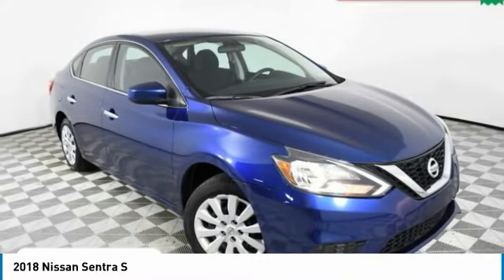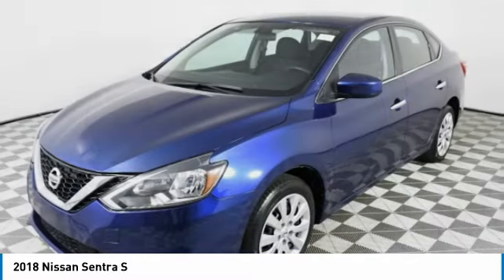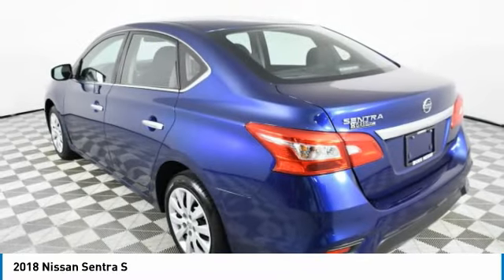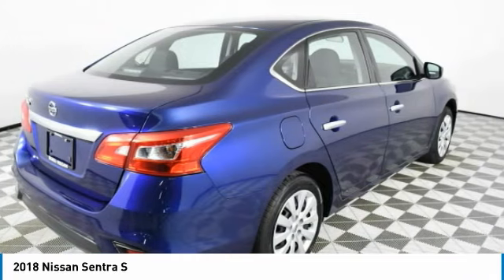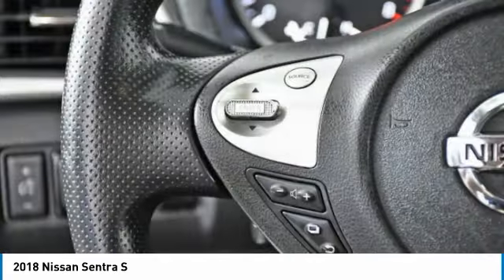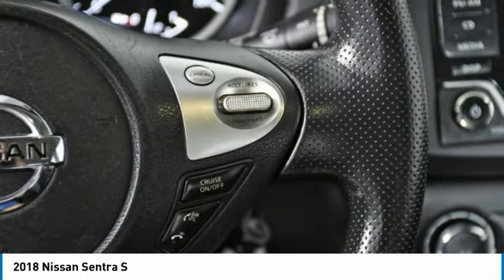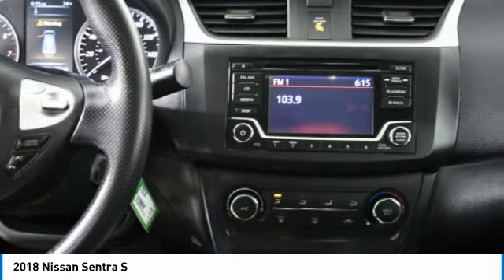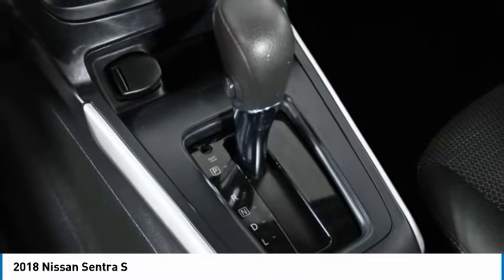2018 Nissan Sentra JY281104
2018 NISSAN SENTRA Palmetto Bay, FL
Stock# JY281104

Priced THOUSANDS below KBB!! This Car is TRUST VERIFIED. With locations in Doral, Broward, Miami, Orlando, Kendall and West Palm Beach, HGreg.com is the FASTEST GROWING automotive group in North America.CVT with Xtronic, Charcoal w/Cloth Seat Trim, Carpeted Floor Mats w/Trunk Mat, 16  x 6.5  Steel Wheels w/Wheel Covers, 4 Speakers, ABS brakes, Air Conditioning, AM/FM radio, Brake assist, Bumpers: body-color, CD player, Cloth Seat Trim, Delay-off headlights, Driver door bin, Driver vanity mirror, Dual front impact airbags, Dual front side impact airbags, Electronic Stability Control, Exterior Parking Camera Rear, Front anti-roll bar, Front Bucket Seats, Front Center Armrest, Front reading lights, Front wheel independent suspension, Fully automatic headlights, Illuminated entry, Low tire pressure warning, Occupant sensing airbag, Outside temperature display, Overhead airbag, Overhead console, Panic alarm, Passenger door bin, Passenger vanity mirror, Power door mirrors, Power steering, Power windows, Radio data system, Radio: AM/FM/CD Aux-In Audio System, Rear anti-roll bar, Rear window defroster, Remote keyless entry, Speed control, Speed-sensing steering, Split folding rear seat, Steering wheel mounted audio controls, Tachometer, Telescoping steering wheel, Tilt steering wheel, Traction control, Trip computer, Variably intermittent wipers, CVT with Xtronic, Charcoal w/Cloth Seat Trim, Carpeted Floor Mats w/Trunk Mat.Although every reasonable effort has been made to ensure the accuracy of the information contained on this site, absolute accuracy cannot be guaranteed. Dealer is not responsible for errors and omissions. All vehicles are subject to prior sale. Price does not include applicable state sales tax, title, license plate, pre-deliver service charge of $1299.00 (This charge represents costs and profit to the dealer for items such as inspecting, cleaning, and adjusting vehicles, and preparing documents related to the sale), electronic service charge of $699.00 (This charge represents costs and profit to the dealer for items such as inspecting, cleaning, and adjusting vehicles, and preparing documents related to the sale).